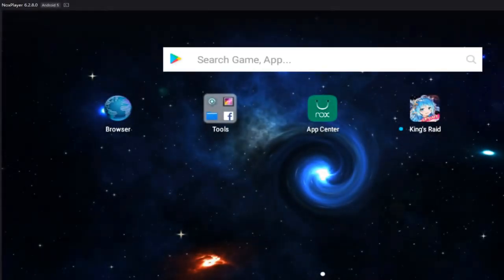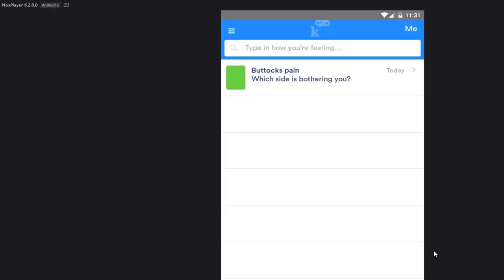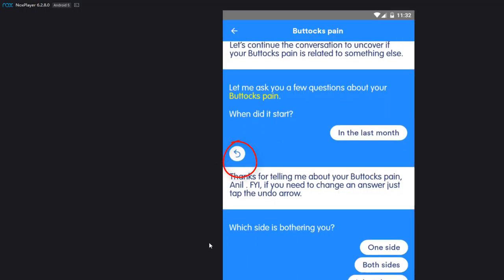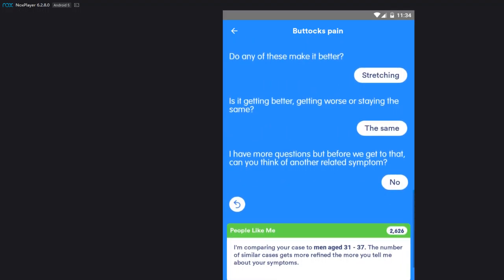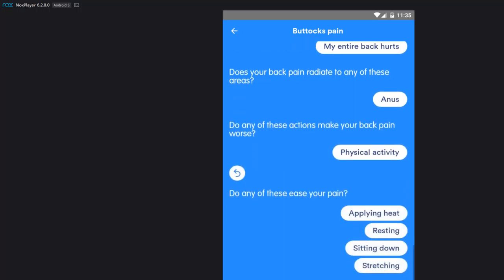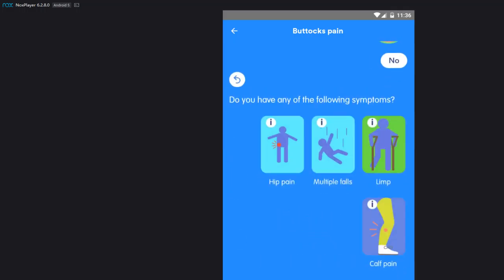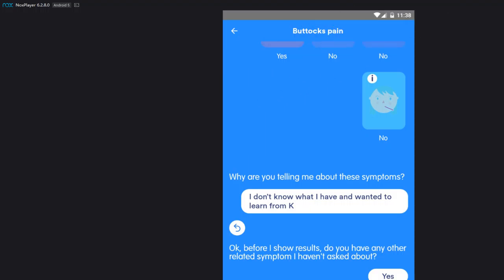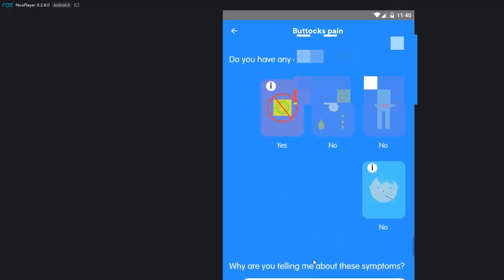HOW TO USE K-HEALTH APP! :)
I AM ALL ABOUT TEACHING SOMETHING THAT CAN HELP SOMEONE, MAKING THEM LAUGH AND PLAYING RANDOM GAMES AT WELL :)

JOIN ME!